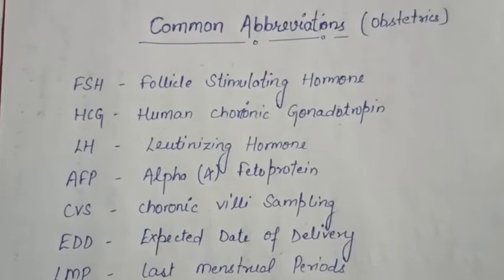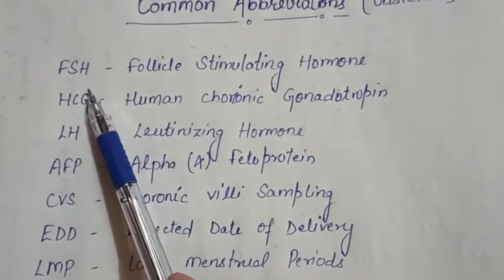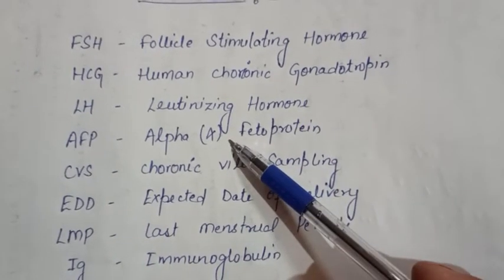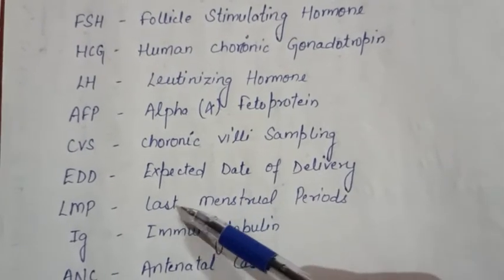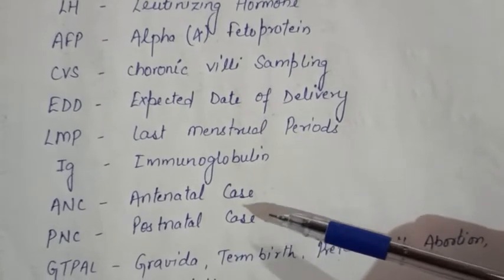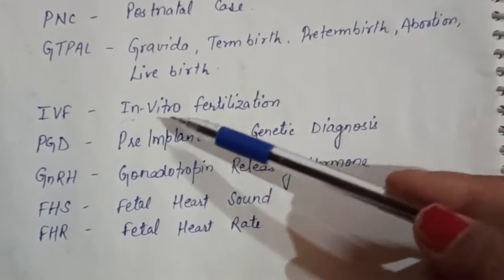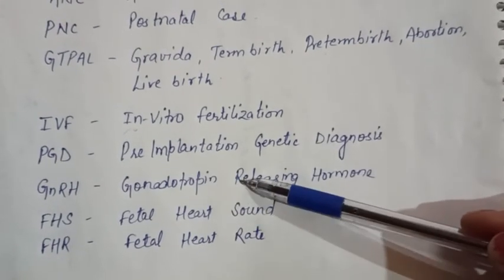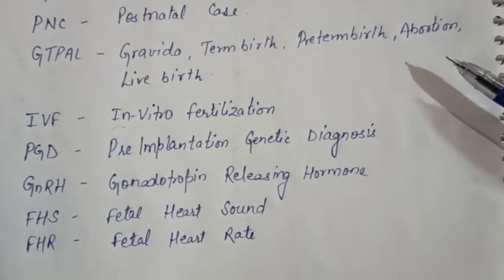Common Abbreviations in Obstetrics